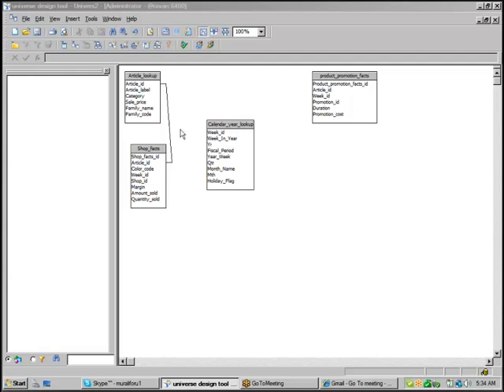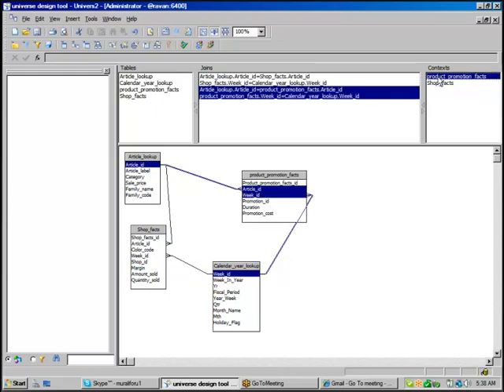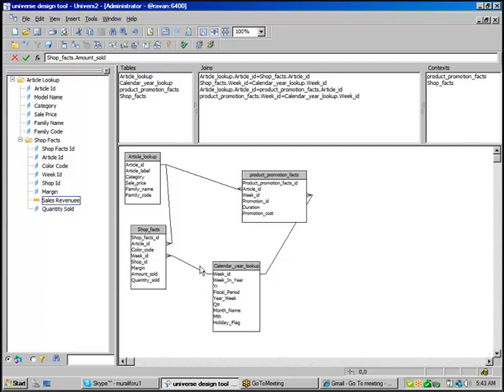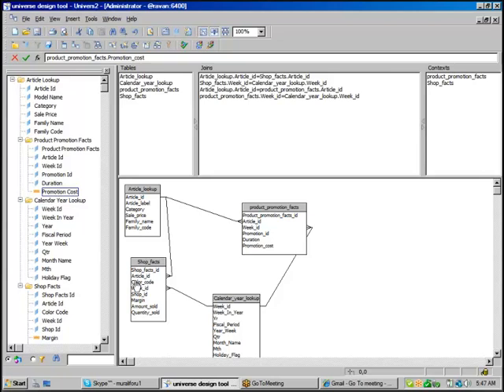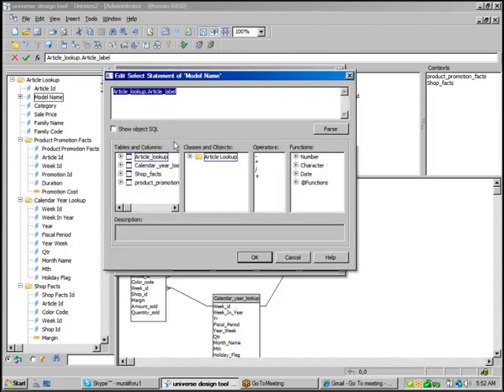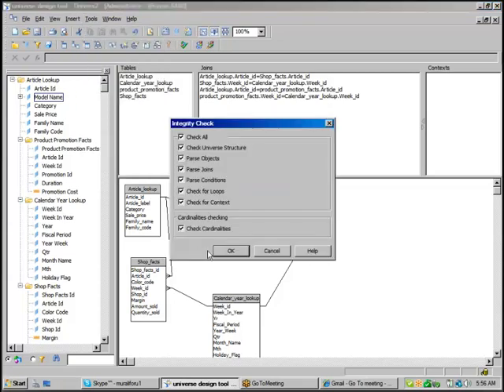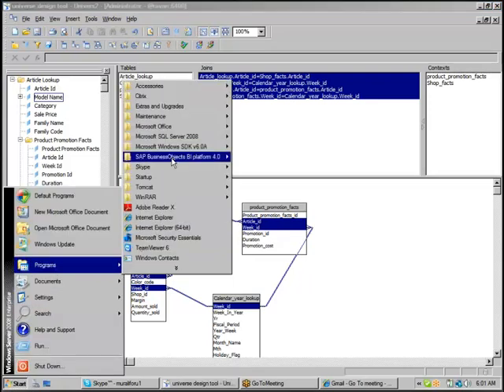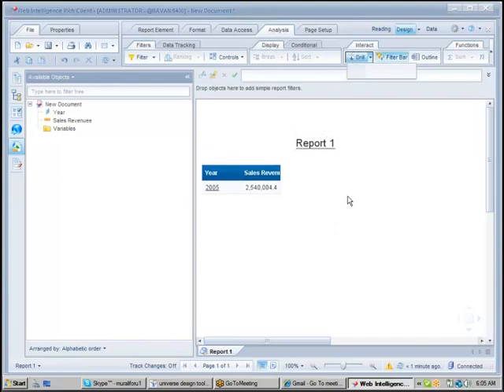Classes And Objects in UniverseDesigner DAy 15